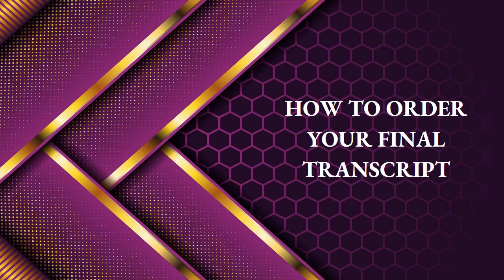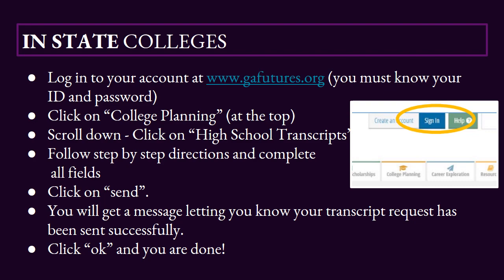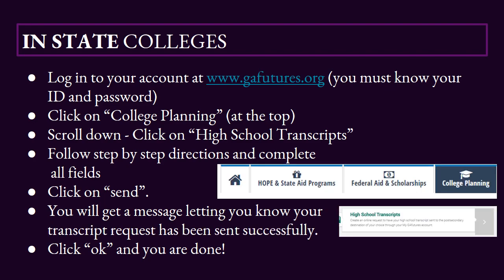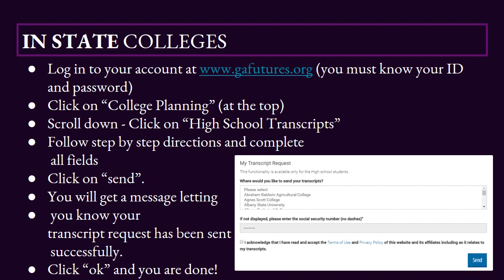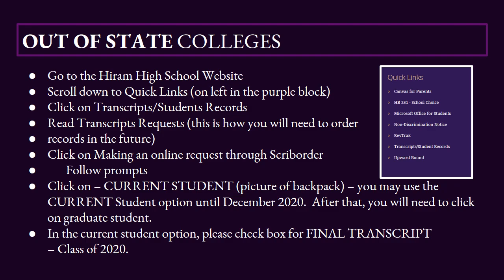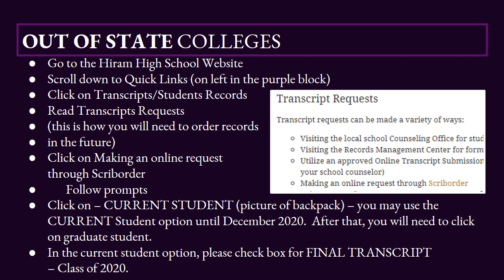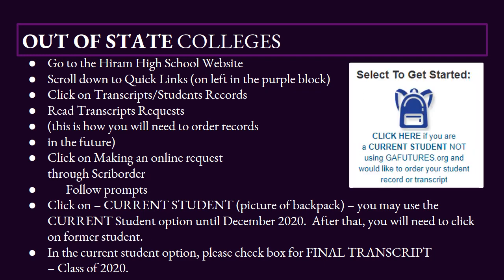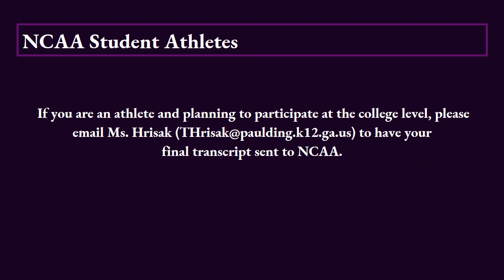How to Order Final Transcripts